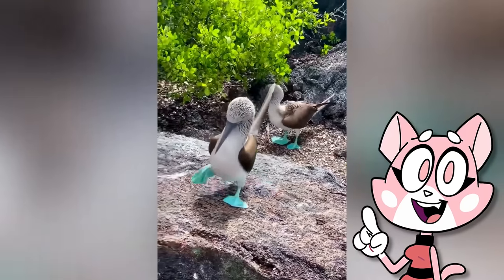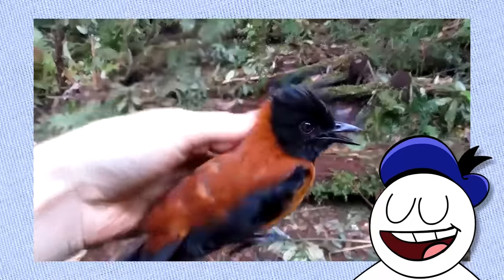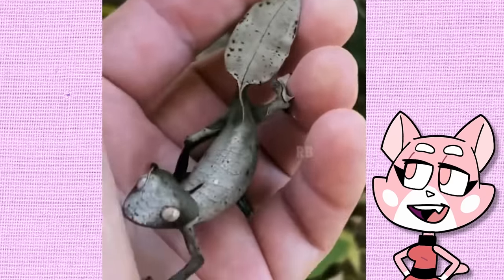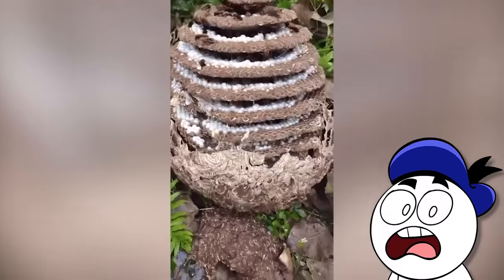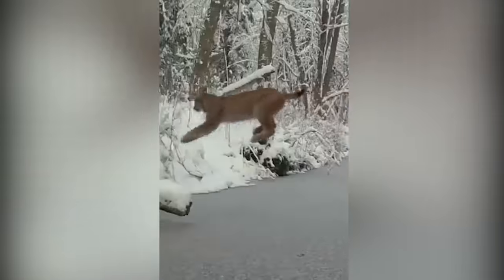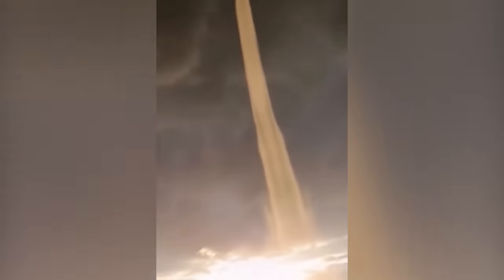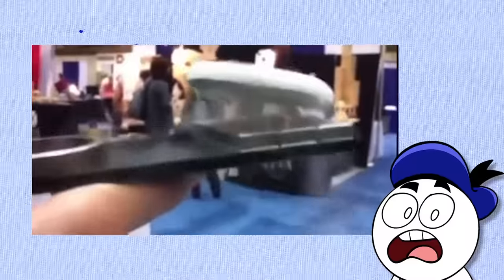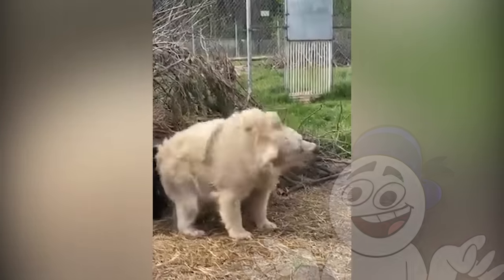If You Find This Creature, Don't Touch It!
If you encounter one of these while wandering the beach, you may want to leave it be.
Welcome to Shima University - learn something new in every video!